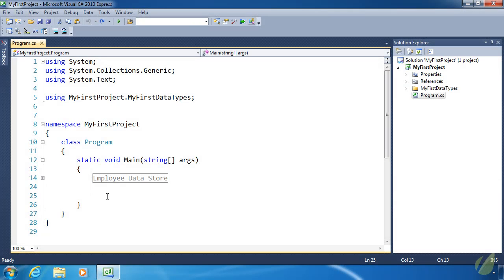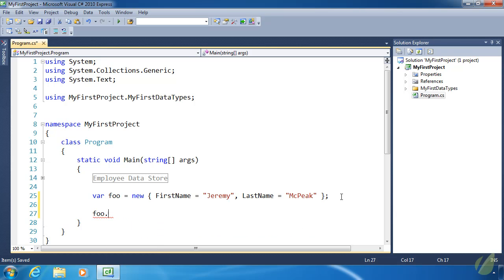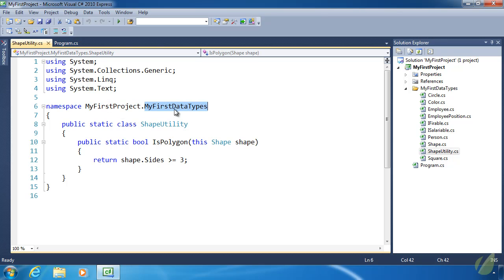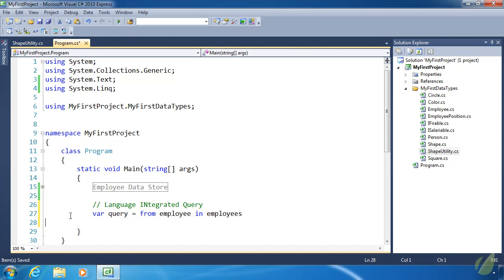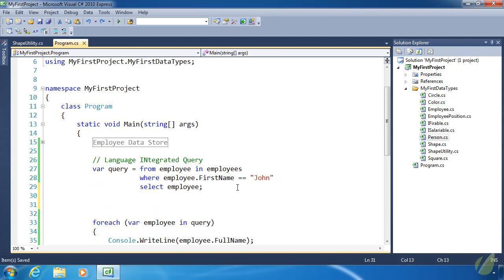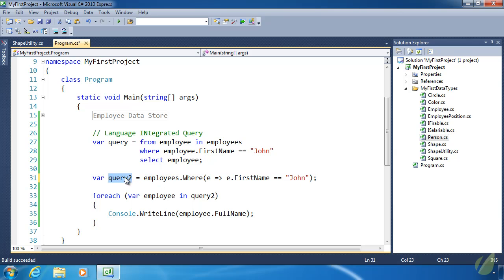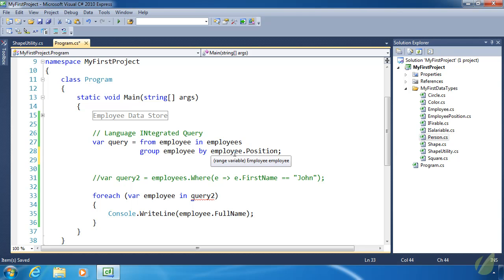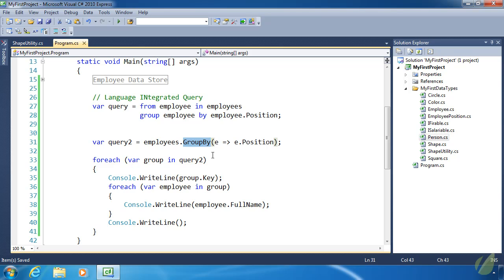Learn C# in 30 Days _ Lesson 28